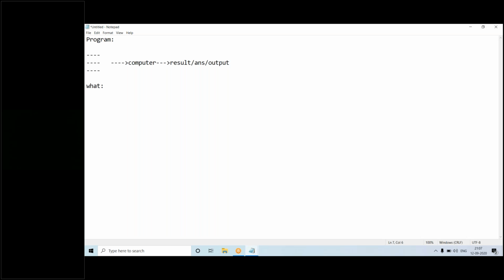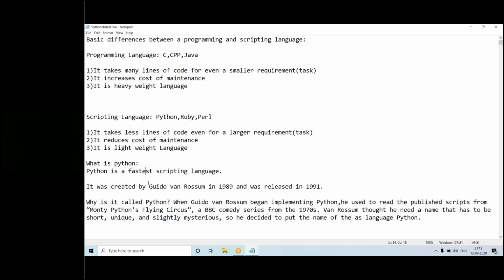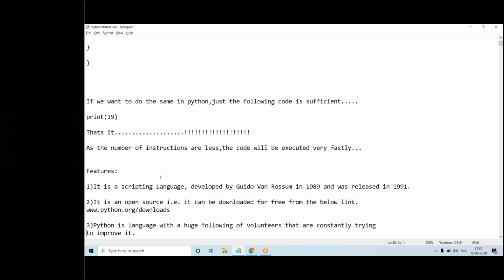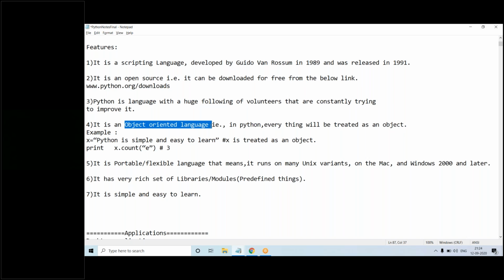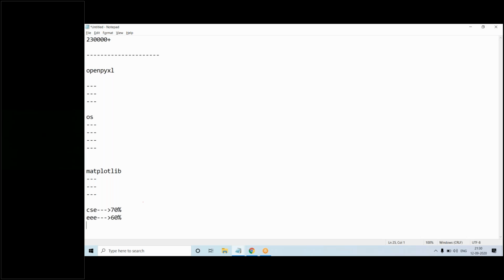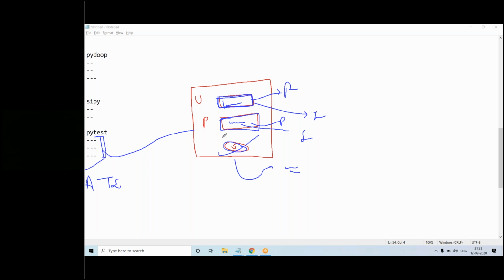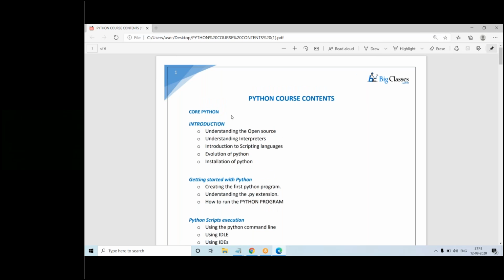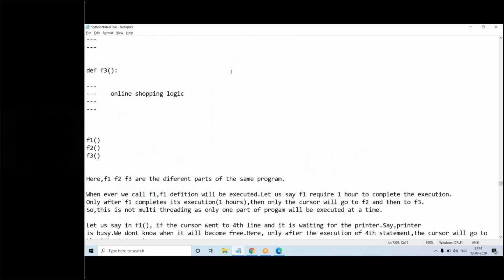Python Tutorial for Beginners | Python Training | Python Demo 1 - BigClasses